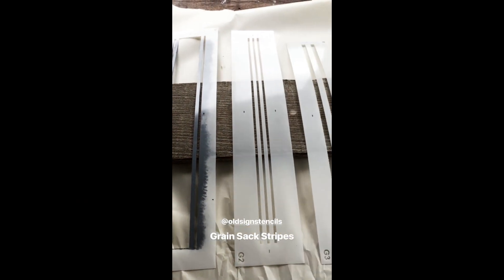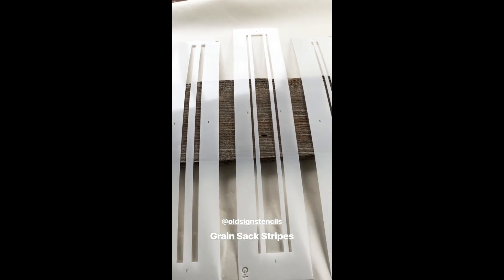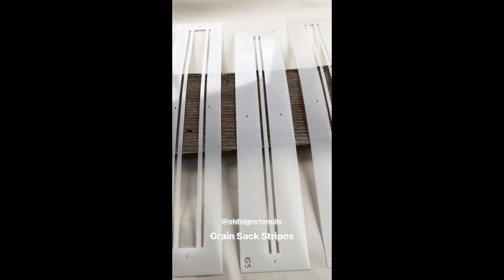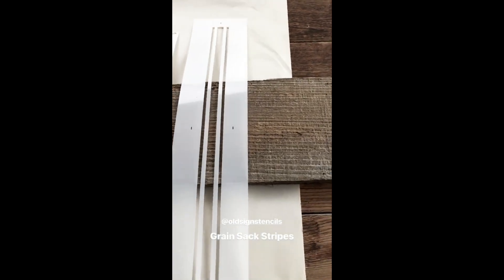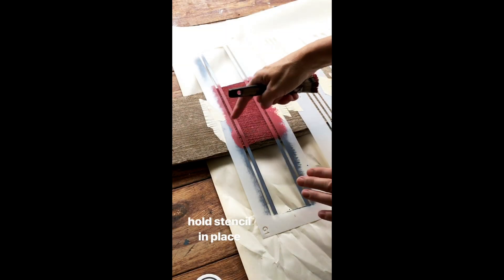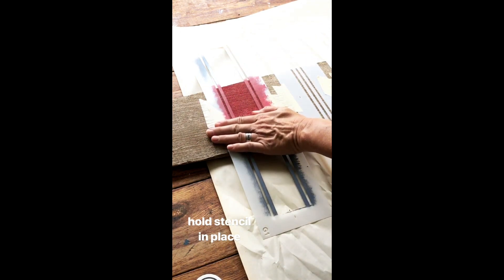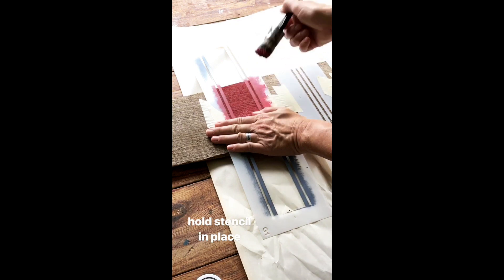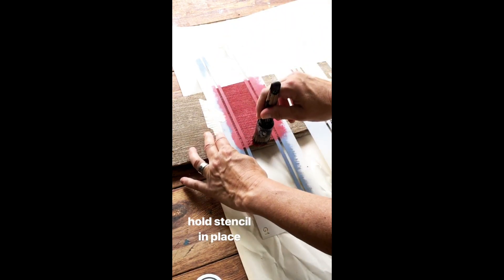How to paint Grain Sack Stripes on anything with these stencils!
Love the look of vintage grain sack stripes too? This video shows you how easy it is to re-create the iconic vintage look on anything you wish with our 6 Grain Sack Stripe stencils along with project ideas!

Each stencil is designed to mix & match with each other so you have the ability to design your own look.

ABOUT:

Hi! I'm Donna from Funky Junk Interiors where I share how I decorate my home with salvaged junk, and incorporate Funky Junk's Old Sign Stencils in my projects to achieve an antique vibe.

Our stencils are made from high quality reusable mylar which are designed around market signs and iconic patterns. They are available online, shipped worldwide or can be purchase from a local retailer.